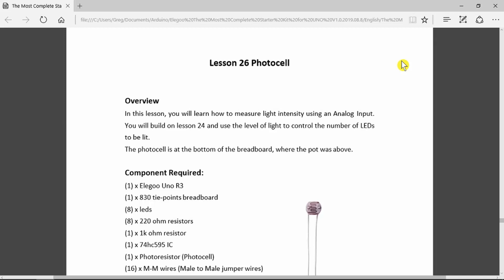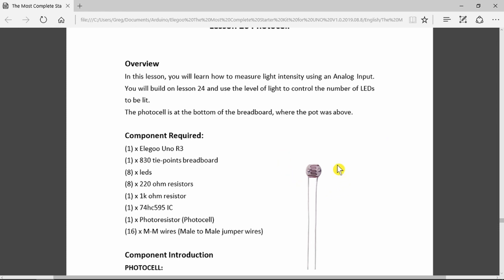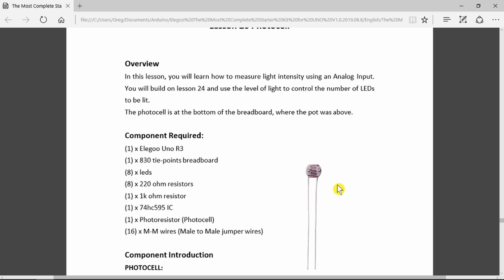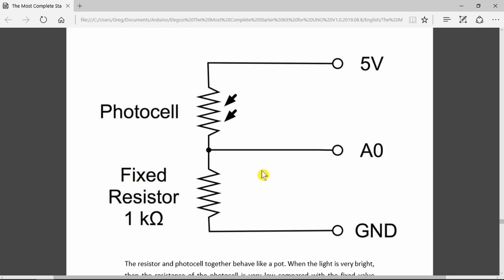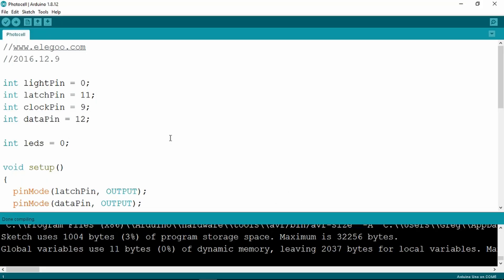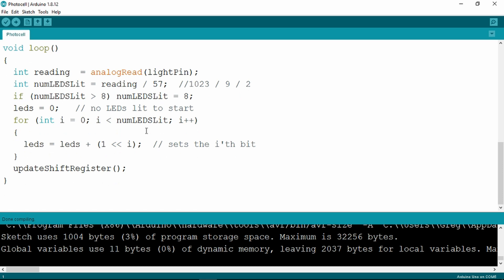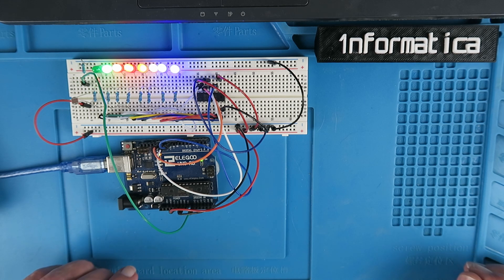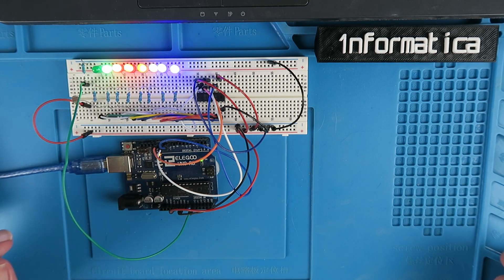Elegoo UNO R3 Project Part 19 Light Dependent Resistor / Photocell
Part nineteen of a new series of videos featuring this Elegoo UNO R3 Project The Most Complete Ultimate Starter Kit. This is the best documented kit I have seen as it includes pictures and datasheets of all  the components, tutorials and code examples. This video covers lesson 26 the Light Dependent Resistor (LDR) aka Photocell.